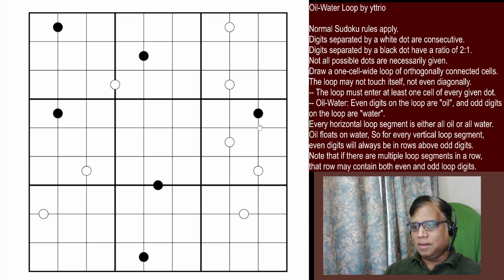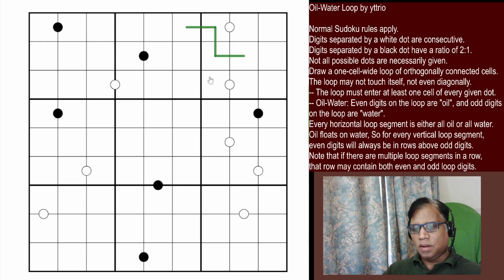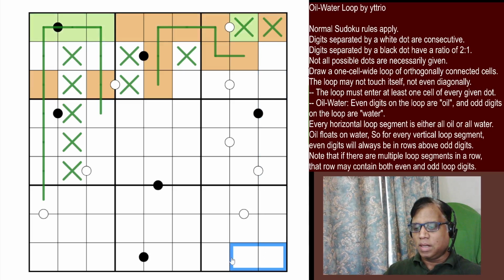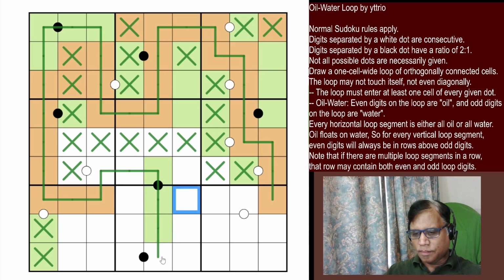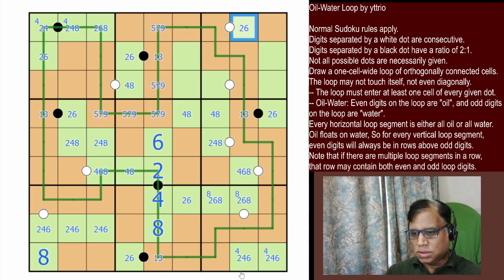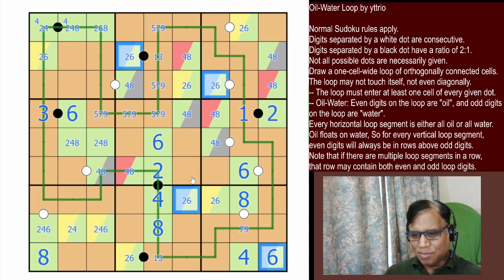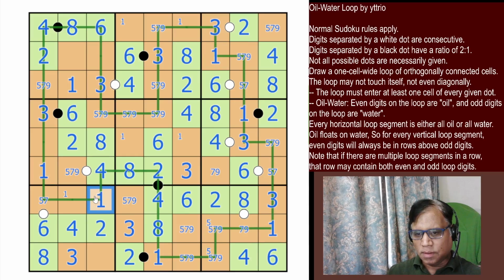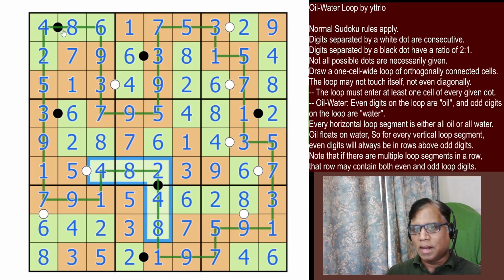SUDOKU: Odd Even Loop, Medium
Oil-Water Loop by yttrio

Digits separated by a white dot are consecutive. Digits separated by a black dot have a ratio of 2:1. Not all possible dots are necessarily given.

Draw a one-cell-wide loop of orthogonally connected cells. The loop may not touch itself, not even diagonally.

-- The loop must enter at least one cell of every given dot.

-- Oil-Water: Even digits on the loop are "oil", and odd digits on the loop are "water". Every horizontal loop segment is either all oil or all water. Oil floats on water, so for every vertical loop segment, even digits will always be in rows above odd digits. Note that if there are multiple loop segments in a row, that row may contain both even and odd loop digits.